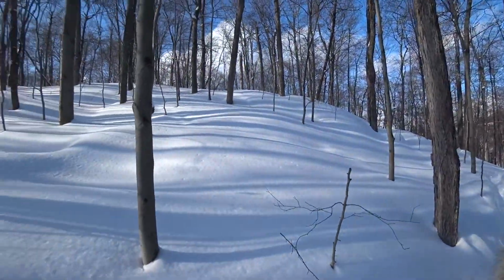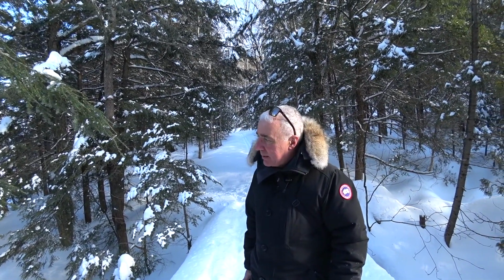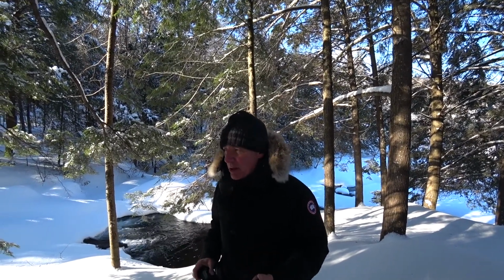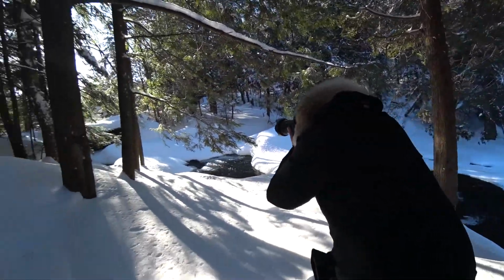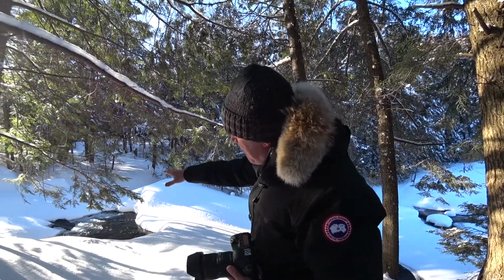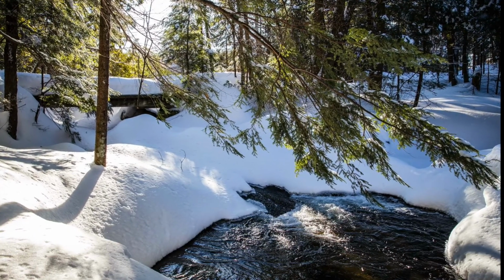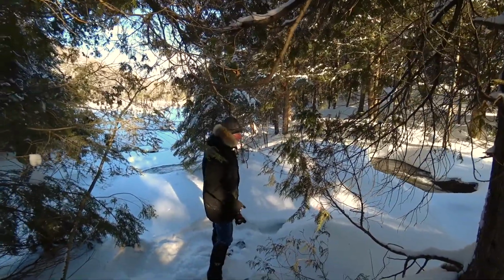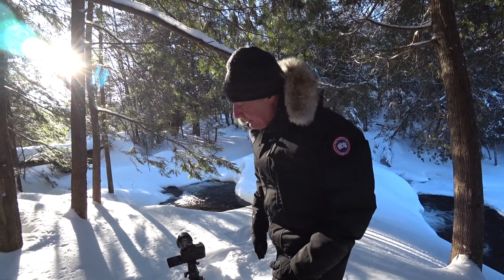Travel photography Working the scene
This video accompanies the blog article by Claude Angers in the website.

It describes how to "work the scene" when creating an impactful image of something that caught your eye.